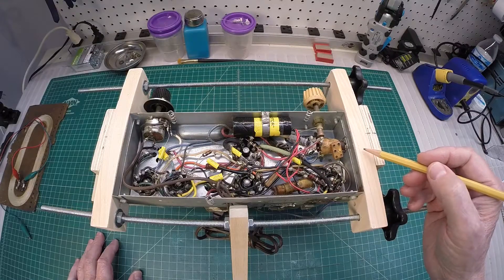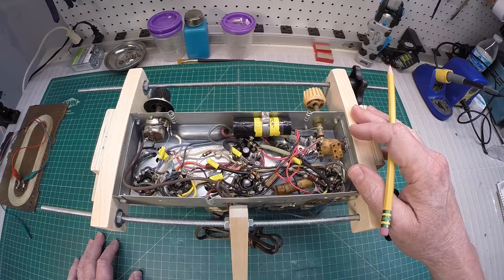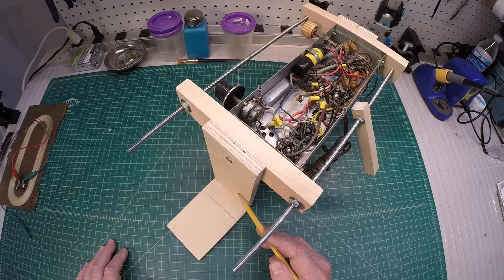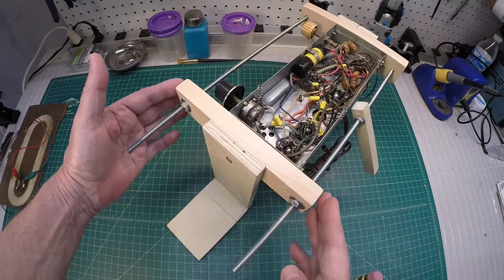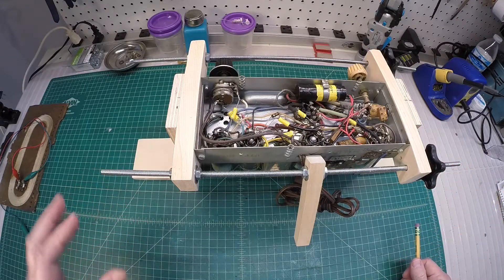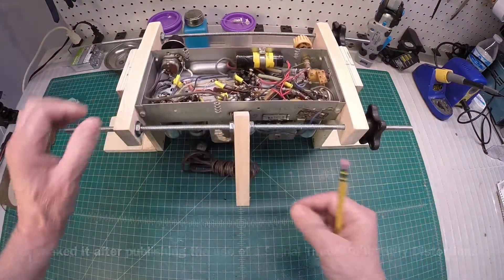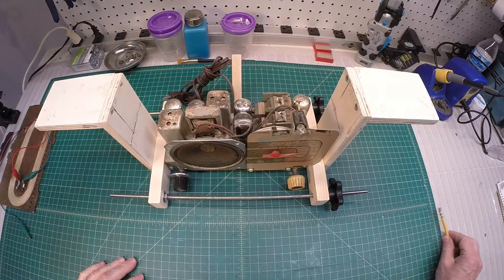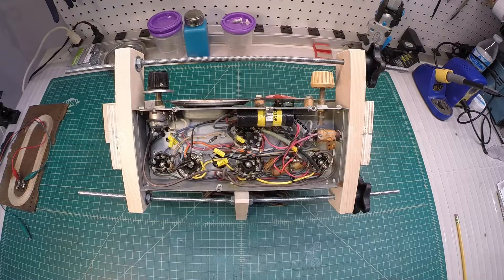Prototype Radio Chassis Stand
A simple and easy to build chassis stand for those small "All American Five" radios or alike. It took less than 15 minutes to put this together.

The scrap or on-hand material used:

- Feet made of plywood 0.5" T x 3.0" W x 4.5" L
- Legs made of plywood 0.5" T x 3.0" W x 7.0" H
- Hands for side of chassis 1.75" x 0.75" x 8.0" L
- (10) Decking screws #8 x 1.0" L
- (2) 0.25" threaded rods ~18.0" L
- (6) 0.25" nuts
- (6) 0.75" flat washers w/ 0.25" hole
- (2) Fluted Torque Female Knobs 0.25" Threads
- (2) Locking washers for kickstand
- (1) 0.5" square dowel cut to ~4.25" H for kickstand